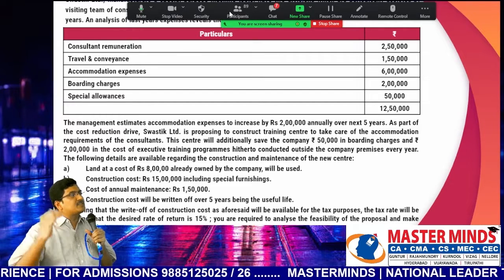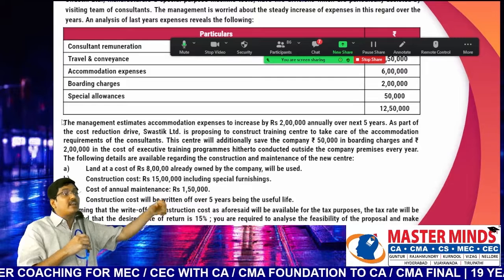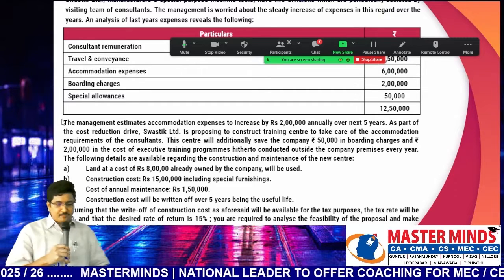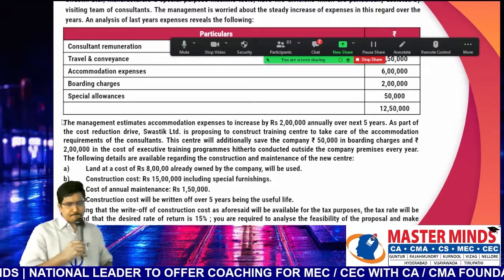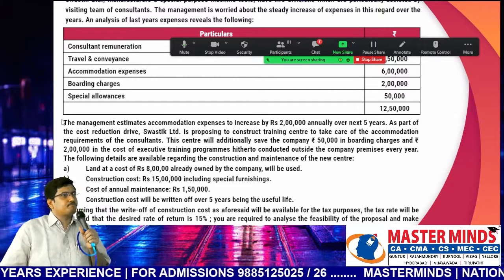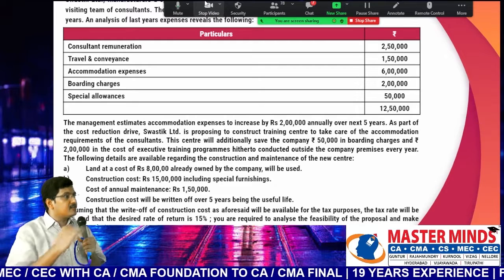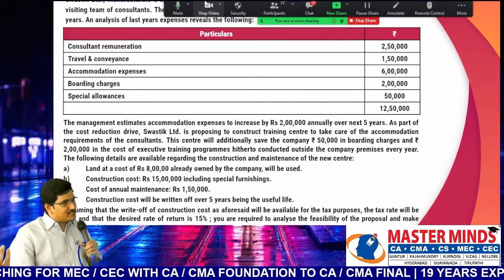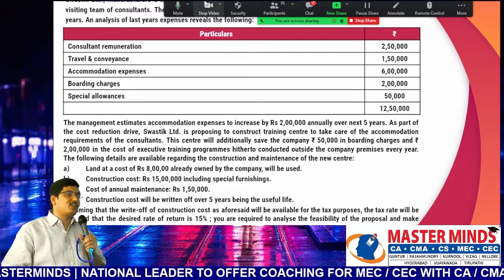P590 | How to Read Understand & Interpret Problem in Problematic Subjects of CA & CMA | Part 2 of 2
A MUST-WATCH VIDEO FOR THE STUDENTS OF ALL LEVELS OF CA / CMA / CS COURSES.
MOST USEFUL SKILL REQUIRED TO SCORE EXCELLENT MARKS IN PROBLEMATIC SUBJECTS.
IF YOU ARE STRUGGLING TO SCORE GOOD MARKS IN PROBLEMATIC SUBJECTS THEN DO WATCH THIS VIDEO.

(5) For various useful videos and resources on CA / CMA courses install our android app MASTERMINDS ONLINE CLASSES.

(14) Join our CA / CMA Foundation Doubts clarification group